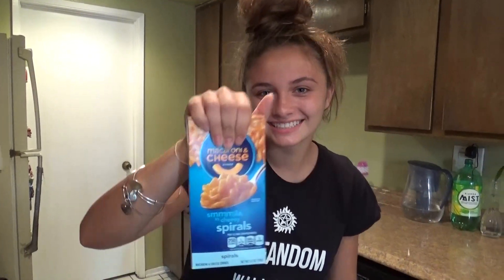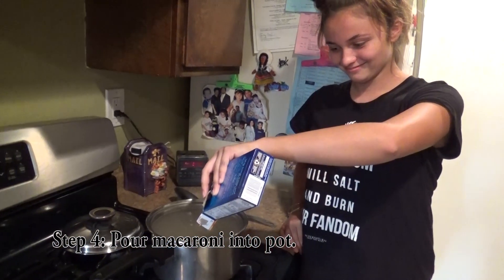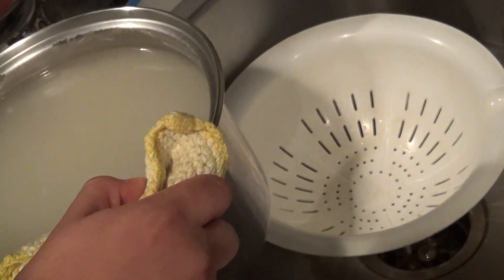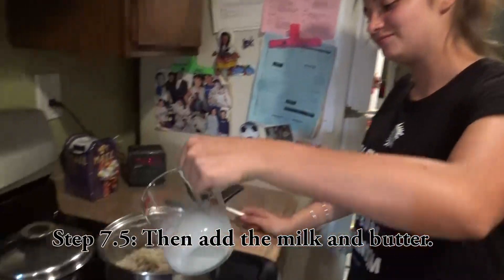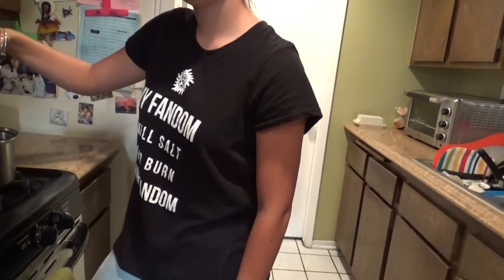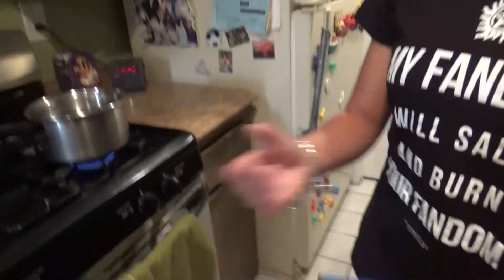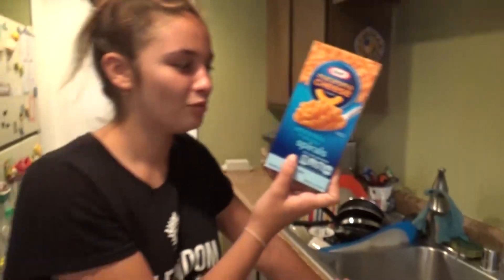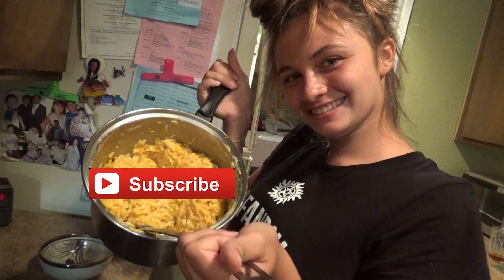How to Make Mac "N" Cheese (box) - Cooking with Steph #2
In this video we show you the steps to make box Mac "N" Cheese.